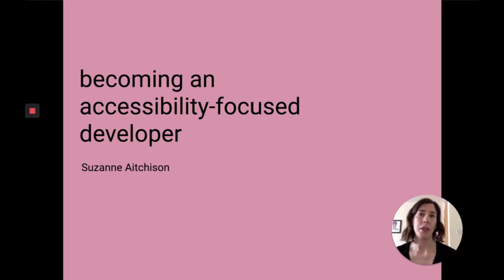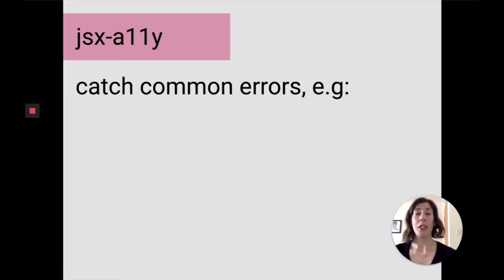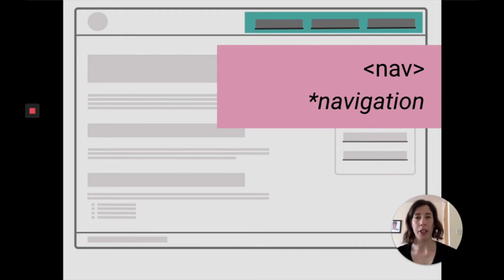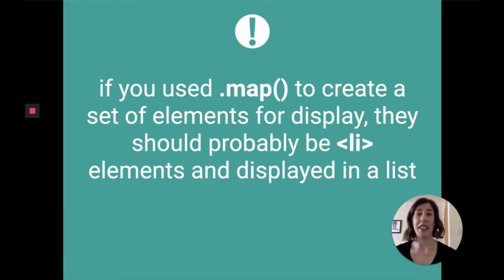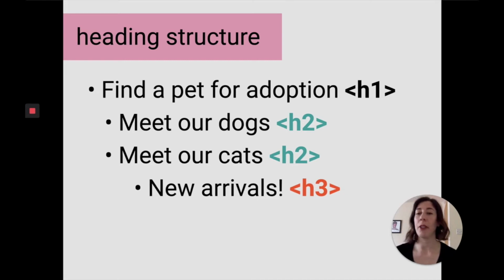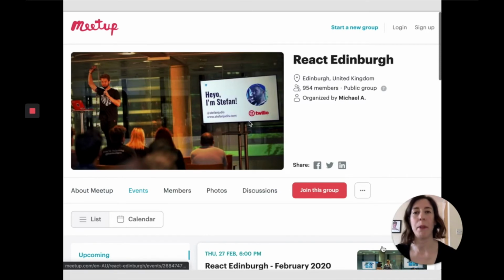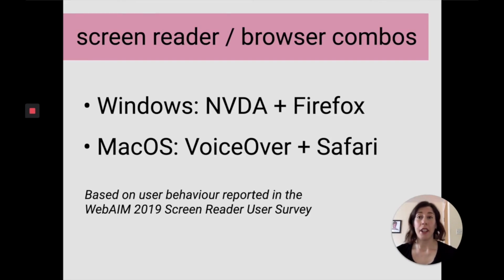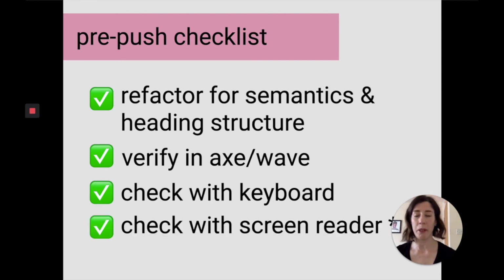Becoming an Accessibility Focused Developer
Do you want to make more accessible apps, but aren't sure where to begin? Do you feel alone or unsupported by your org? This talk is for you! We'll look at what *you* as a developer can do now to start putting accessibility considerations at the heart of your code. We'll look at how to detect common issues, do some quick-win refactoring and how to learn by finding our mistakes in the browser.

Find the slides and links to resources